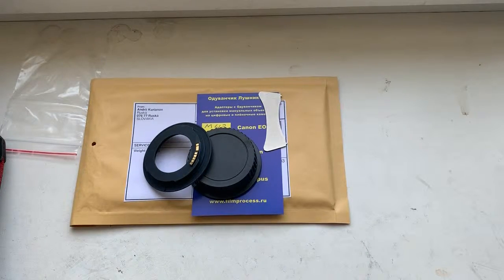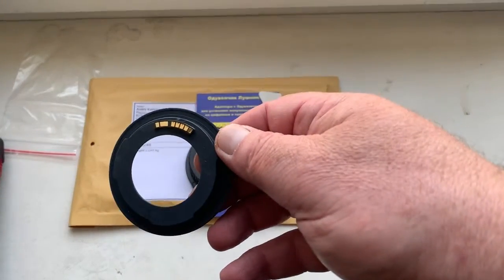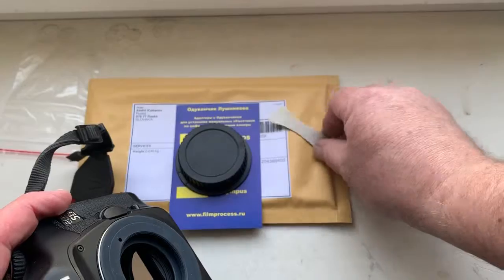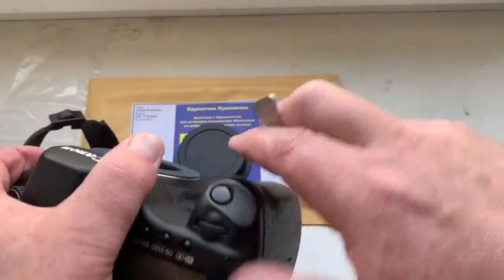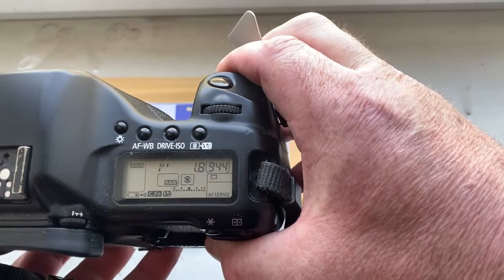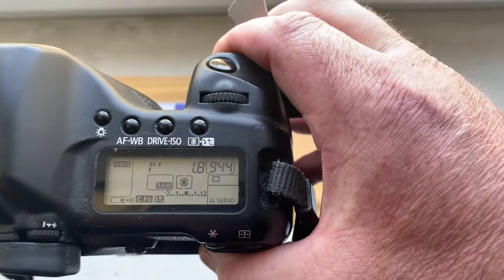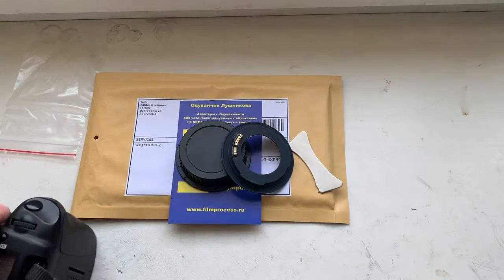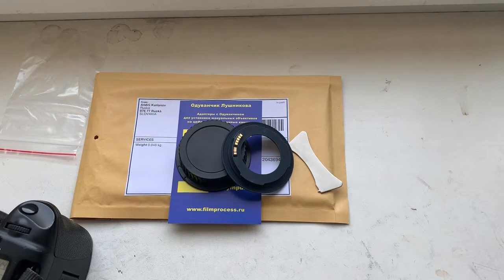For Peter Z.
M-42- Canon EOS EF (all SLR/DSLR) with AF programmable dandelion chip 4 gen. 50mm / f 1.8